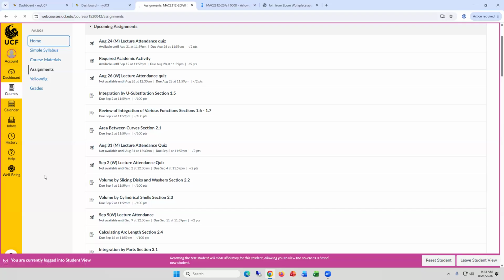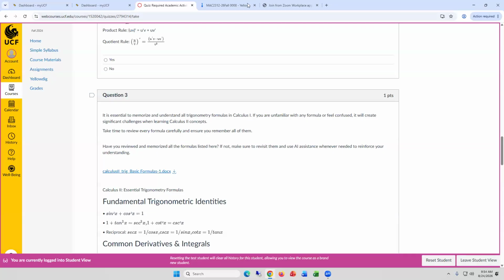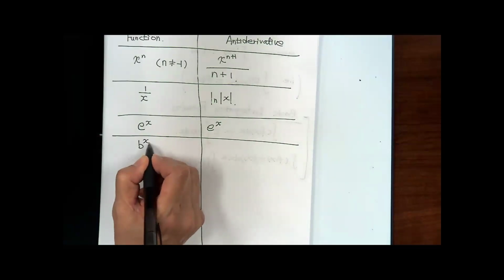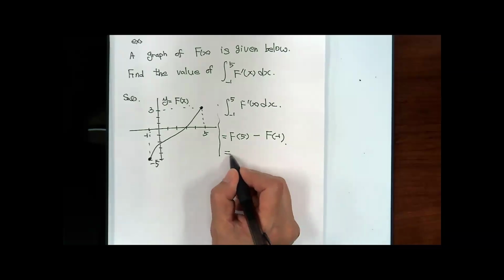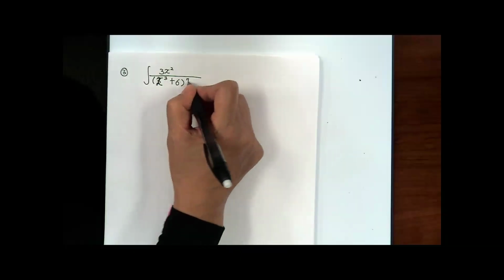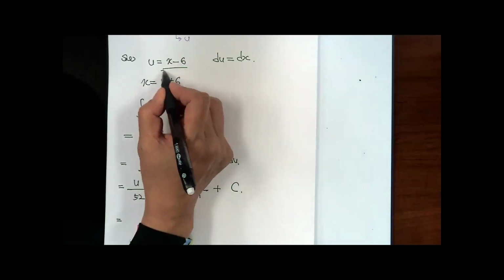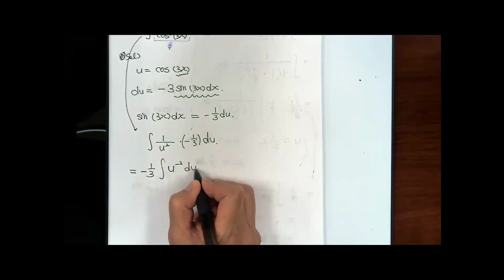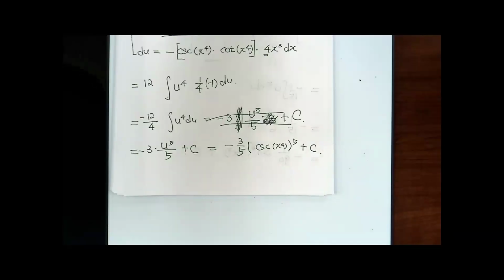Aug 24 2026 Cal 2 Morning